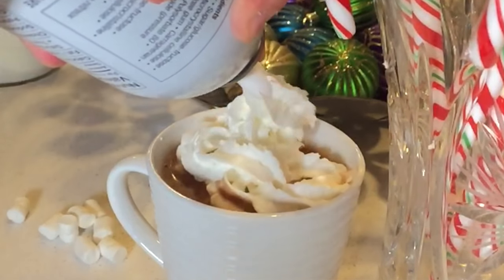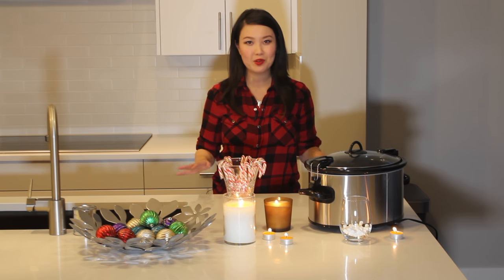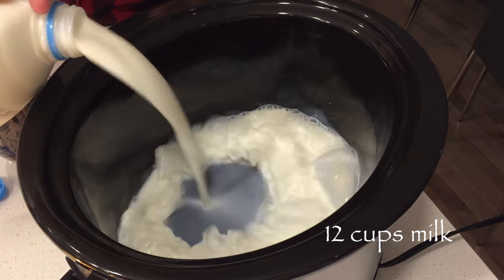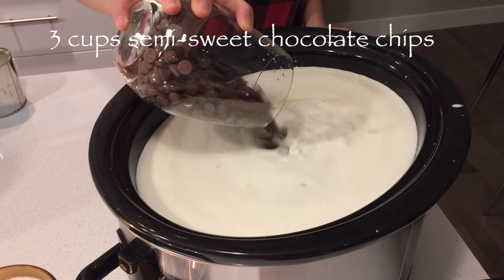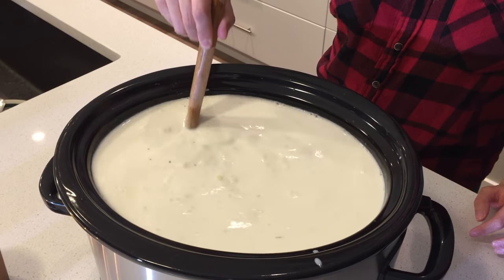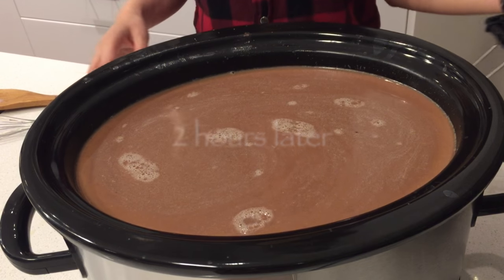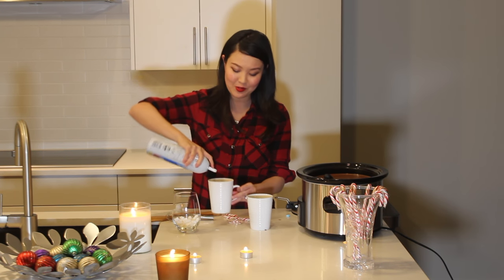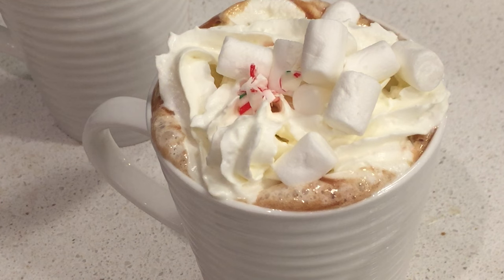Rich & Creamy Slow Cooker Peppermint Hot Chocolate Tutorial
As the temperature drops, warm up by indulging in a perfect treat for the holidays.  This dreamy and easy peppermint hot chocolate recipe uses five ingredients that's cooked in a slow cooker.  It's rich and creamy and you won't find any grainy powder settling at the bottom.  It easily serves 12 people with enough for second helpings.  The leftovers also taste amazing chilled and served as a cold hot chocolate.

Ingredients

For the Peppermint Hot Chocolate:
12 cups milk
3 cups whipping cream
300 mL sweetened condensed milk
3 cups semi-sweet chocolate chips
3 tsp peppermint extract

For the toppings:
whipped cream
marshmallows
peppermint candy canes

Directions:
1) Combine the milk, whipping cream, sweetened condensed milk, chocolate chips and peppermint extract in a slow cooker.
2) Set the slow cooker to low heat.  Cook for two hours.  Stir occasionally.
3) When the chocolate chips are melted and the liquid is hot, it's ready!  You may want to increase the temperature on the slow cooker to hot just before you serve it.